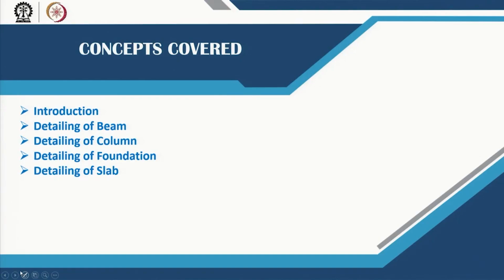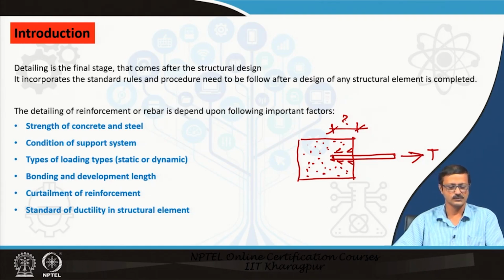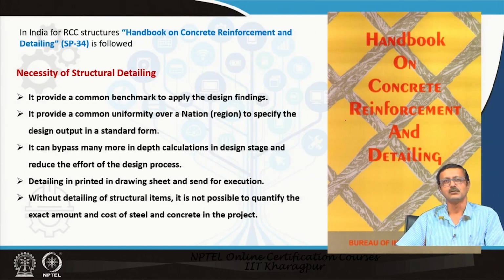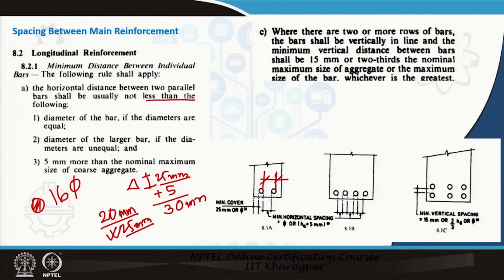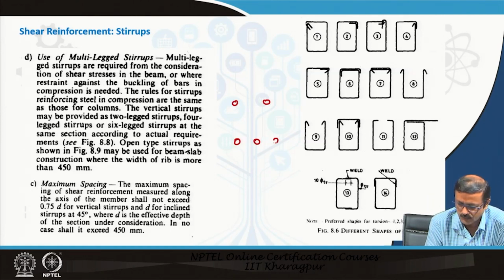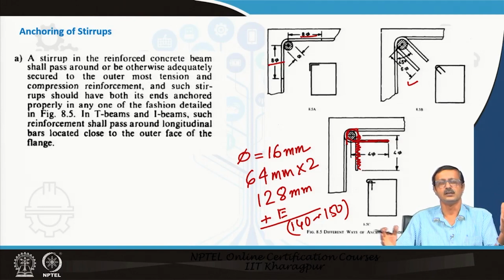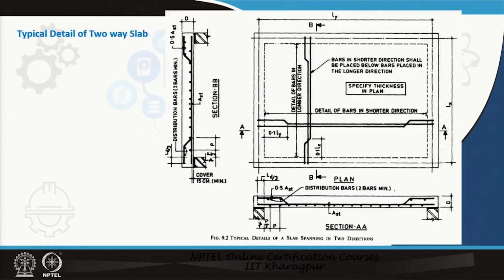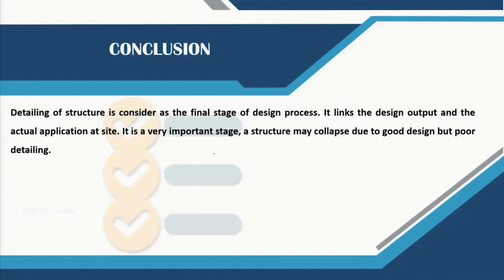Lecture 40: Structural Detailing